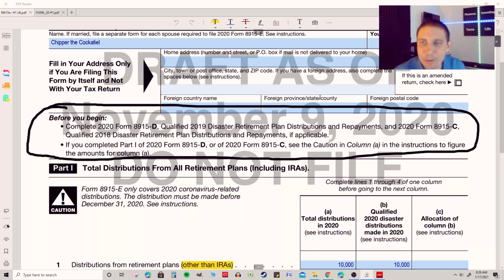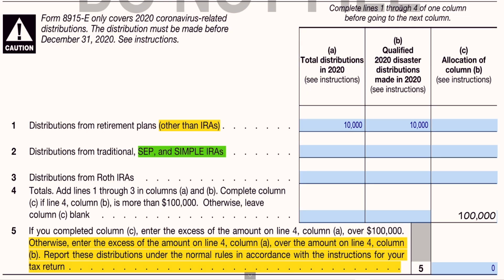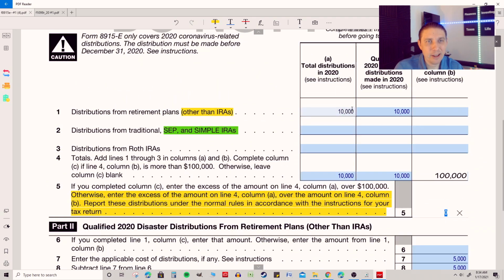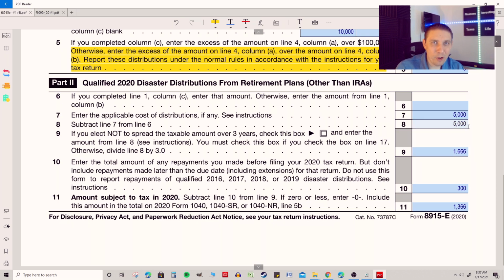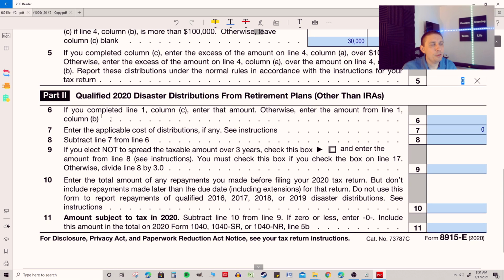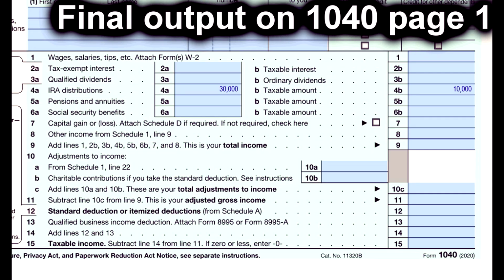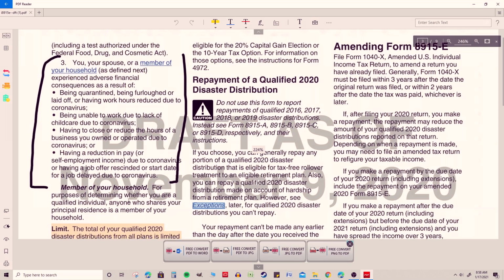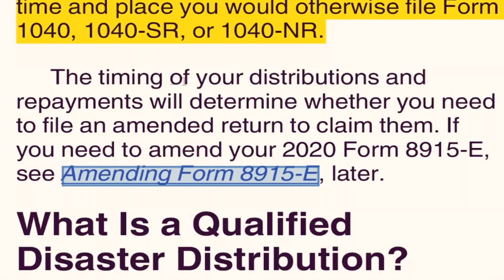How To Pay Taxes Over 3 Years ON CARES Act Distributions! (Tax Form 8915-E Explained)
Tax Reporting For Coronavirus Distributions  (Tax Form 8915-E Explained)
I do my best to insure the accuracy of these presentations, but mistakes can be made so carefully read the forms, or consult with a professional in the area you live if you need tax assistance.***

►You can find the downloadable handout here from the IRS

I know this video is as long as your high school math class so here are time stamps:
►0:00 - 0:53 Start
►0:54 - 8:28  Cares act distribution 8915-E Example 1 Distributions from NON IRA Account
►8:29 - 12:40 Cares act distribution 8915-E Example 2 Distributions from IRA Account
►12:41 -  17:07  Form 8915-E Instructions overview